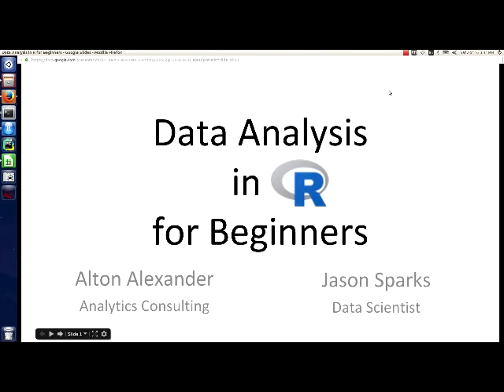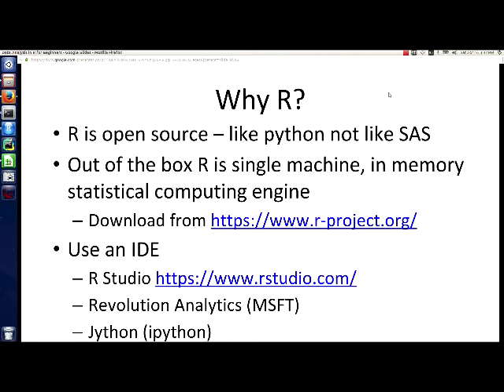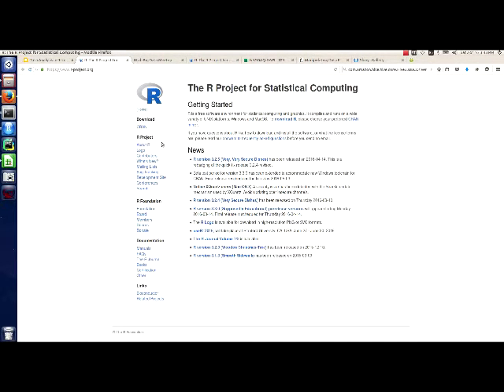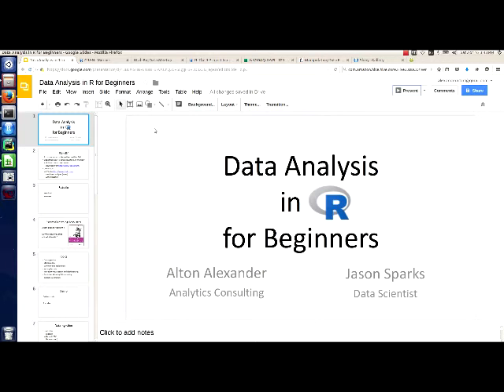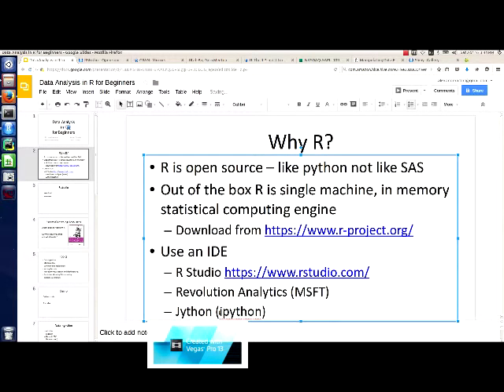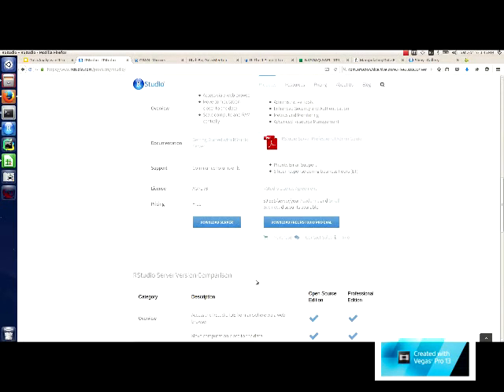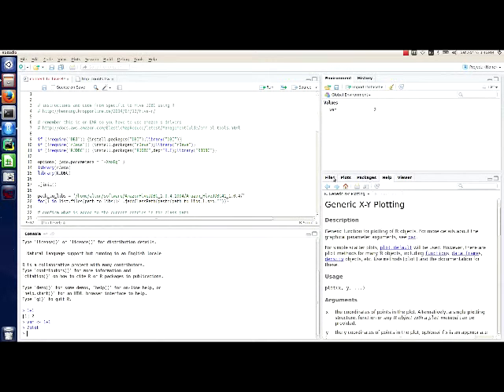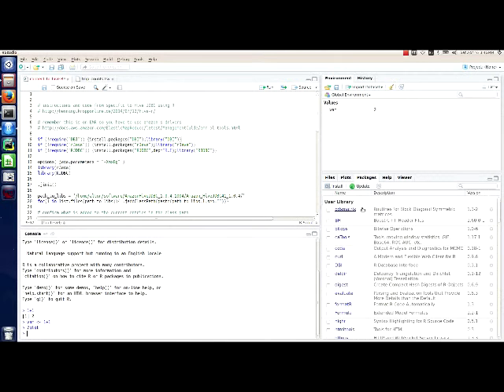Part 1 R compared to other analytical tools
A fast pace beginners course for those new to R and who want a quick broad demonstration of R under the hood. We cover data ingestion, manipulating data frames, data summary and exploration, interactive visualization, creating dashboards, predictive modelling, and big data integrations.